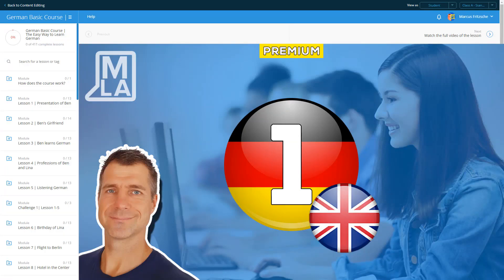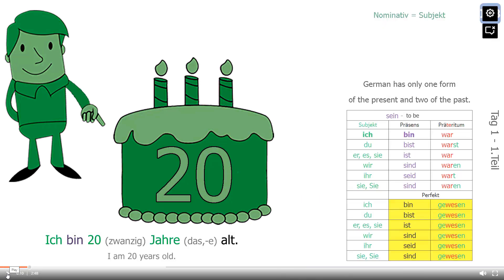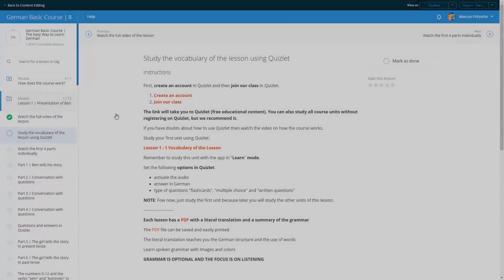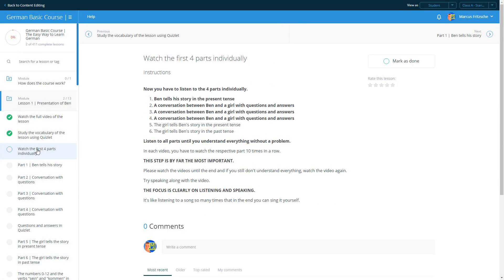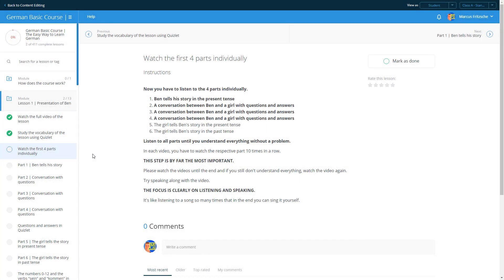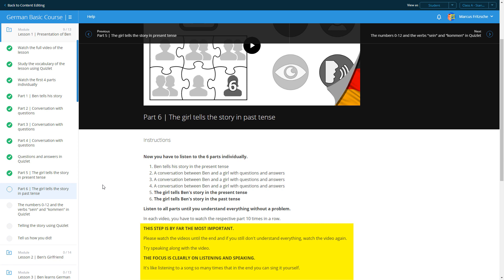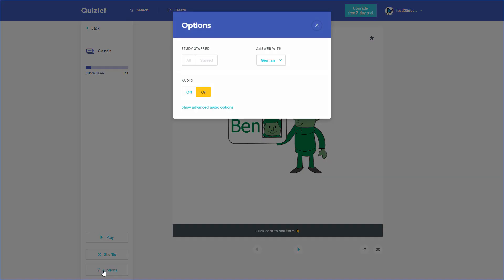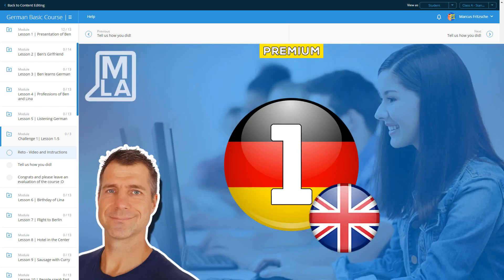German Basic Course | Learn German Easily | Marcus' Language Academy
LEARN GERMAN FROM SCRATCH TO LEVEL A2 WITH AN INNOVATIVE METHOD!

- In my course, you will reach a basic level (A2) of conversation in German.
- Learn everything naturally by listening to Ben's story.
- The story-telling method and, in particular, the "question and answer technique" will help you to reach this goal easily.
- Learn spoken grammar with images and colors in our funny stories.
- Practice actively the content using the APP Quizlet.
- Each course offers a final certification.
- Feel more confident when it comes to communicating.

CONVERSATION:

Pronunciation rules | How to present yourself | How to make appointments | Using public transportation | Looking for Apartments | Asking / Giving directions | Saying the time and date | Doctor's visit | How to order food in a restaurant

VOCABULARY:

Colors | Family | Body | Clothes | At Home | Food and Beverages | Animals | Professions | Weather | Leisure Activities | Emotions and Adjectives | Countries and Languages

COMMENTS

"I'm very happy to have found this course. It is the best course; with the best method, I have experienced so far (I have been studying languages for years). I can say that you can see the love and care that you have put into all this Marcus." - Sabrina

I HOPE YOU SIGN UP FOR MY COURSE AND BECOME ONE OF MY STUDENTS.

"YOU LIVE A NEW LIFE FOR EVERY LANGUAGE YOU SPEAK."